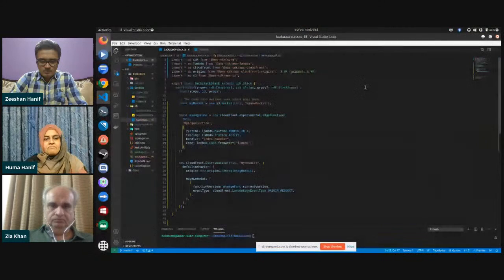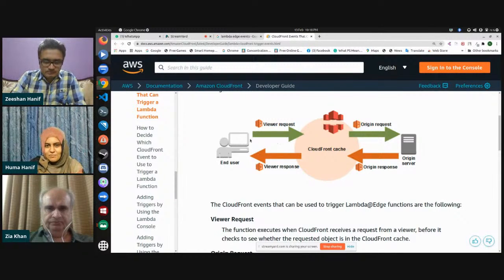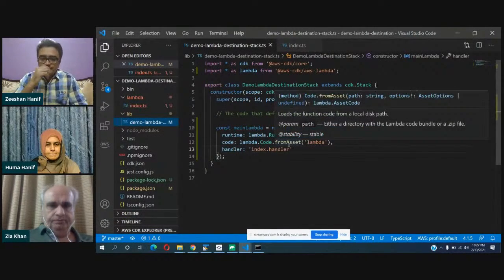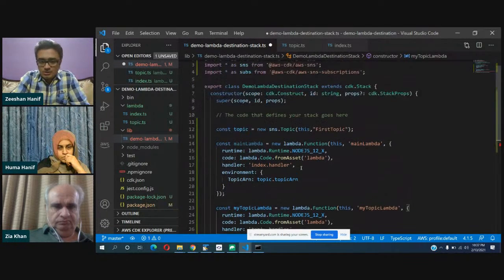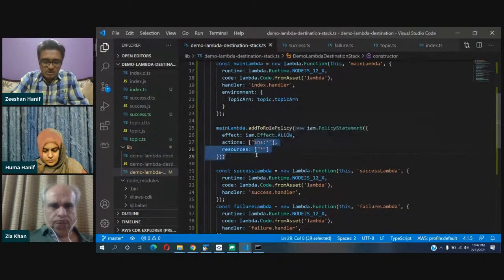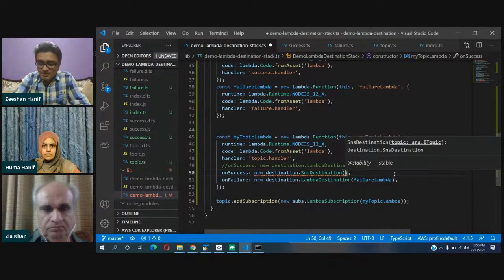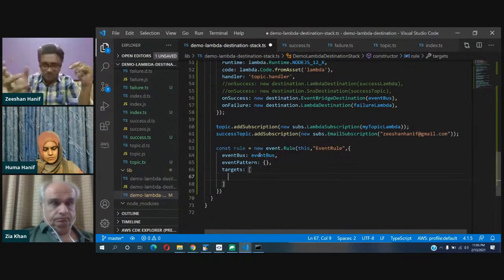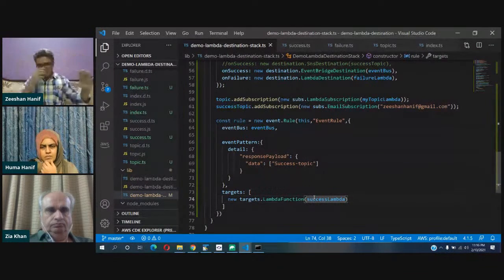Bootcamp 2020 (English) : Lambda Edge and Lambda Destination by Zia Khan & Team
Bootcamp 2020 (English) : Lambda Edge and Lambda Destination on Saturday 10:00 PM (PST)